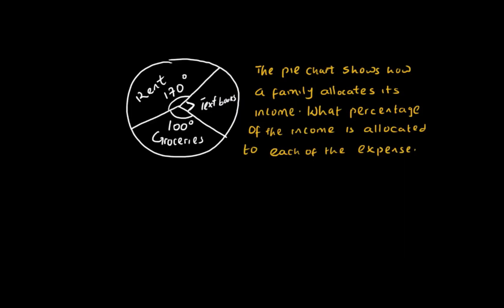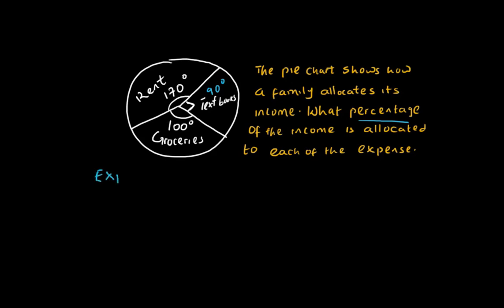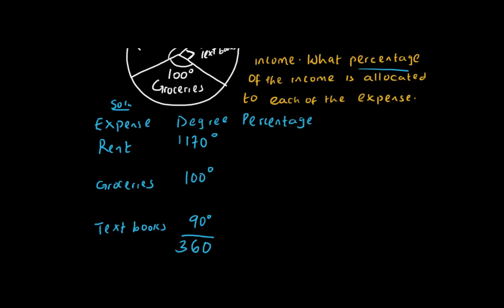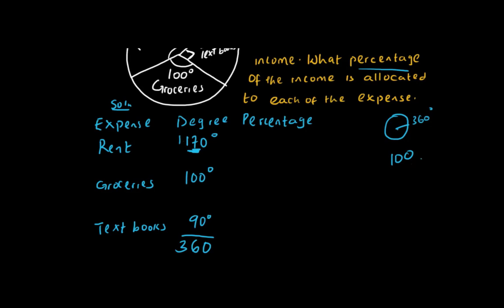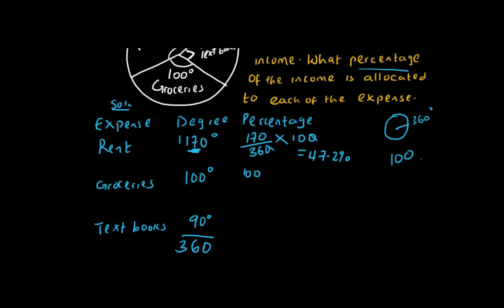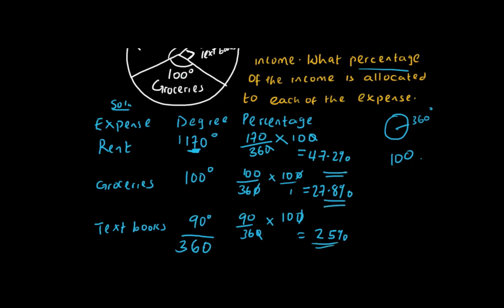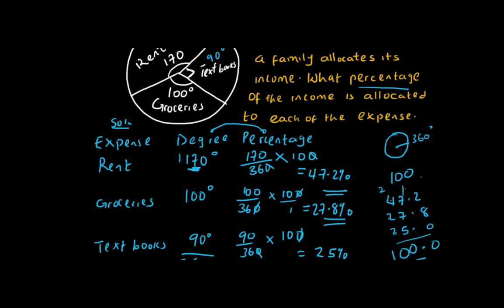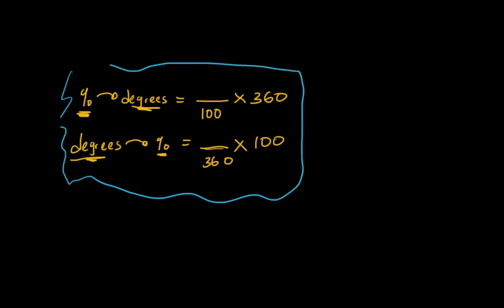PIE CHART (3)